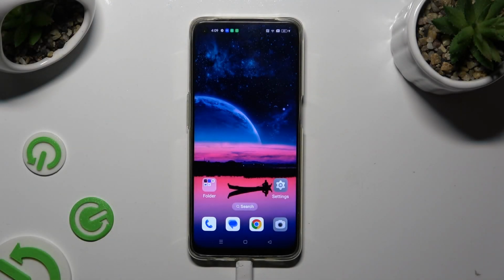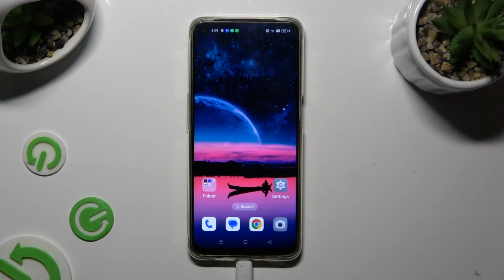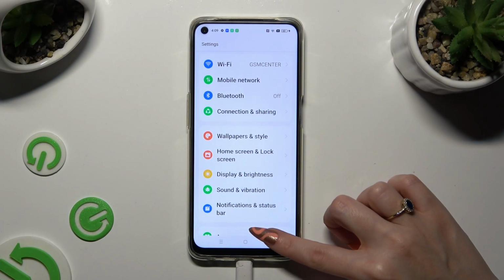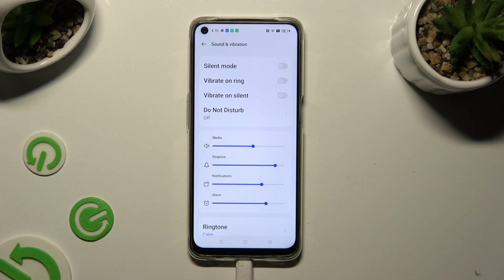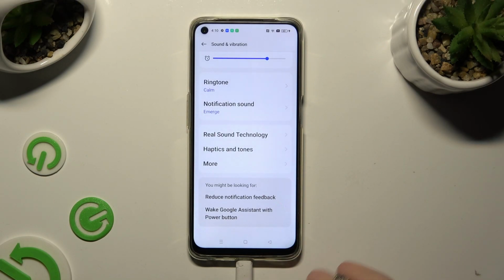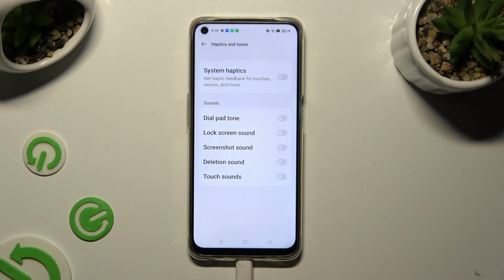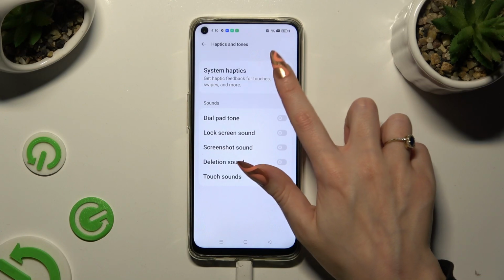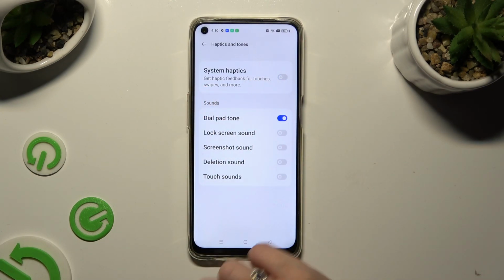How To Enter Vibration Settings In OPPO F19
Tailor your OPPO F19 to your preferences by mastering the art of entering vibration settings. This comprehensive guide walks you through the steps to customize the vibration settings on your device, ensuring that alerts and notifications match your personal style. Whether you want to adjust vibration intensity, create custom vibration patterns, or explore additional settings, this tutorial covers the intuitive process of entering vibration settings on your OPPO F19. Watch, learn, and enjoy a personalized and subtle notification experience!

How do I enter vibration settings on OPPO F19?
What customization options are available for vibration settings?
Can I adjust the intensity of vibrations for different types of notifications?
Is there a default vibration setting, and how can I revert to it if needed?
How do I create and apply custom vibration patterns on OPPO F19?